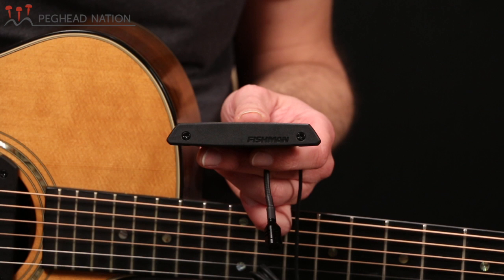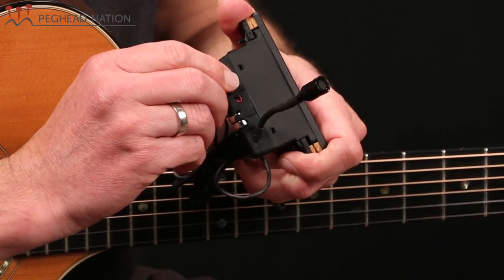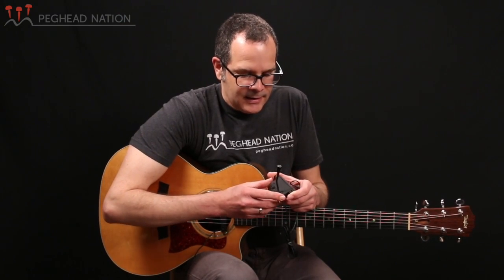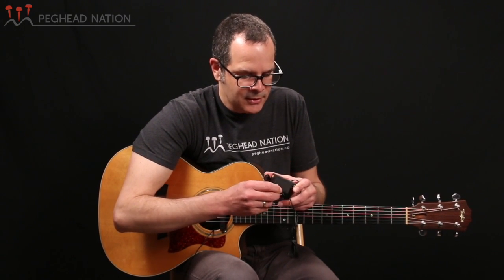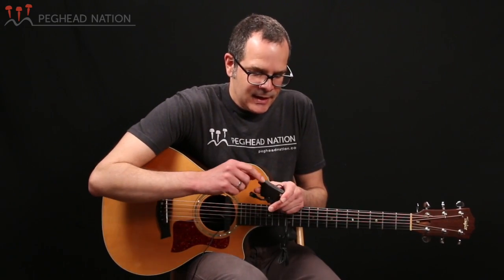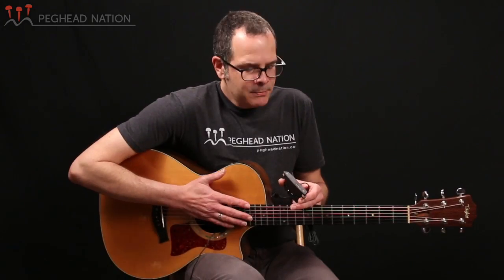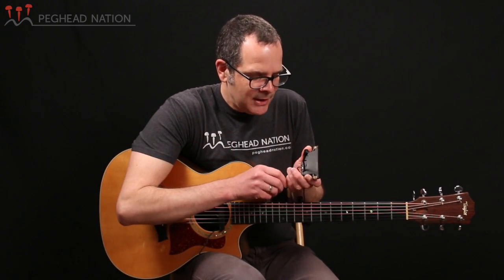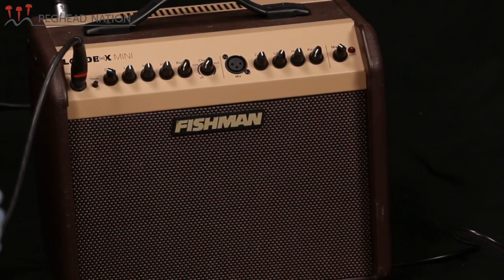Fishman Rare Earth Mic Blend Demo from Peghead Nation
Fishman's Rare Earth Mic Blend is a magnetic sound hole pickup with a built-in miniature microphone. In this video, Peghead Nation's Teja Gerken demonstrates the unit using a Taylor 712c guitar, run through a Fishman Loudbox Mini amplifier.

For more information about the Fishman Rare Earth Mic Blend, please

for more information.